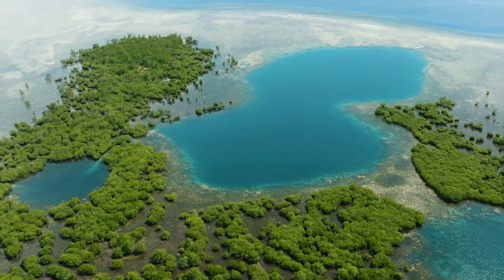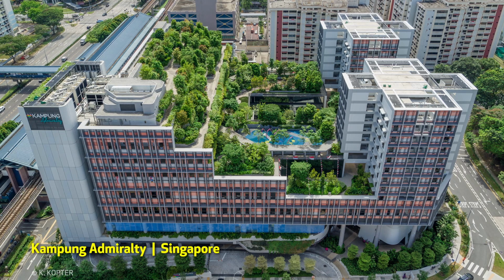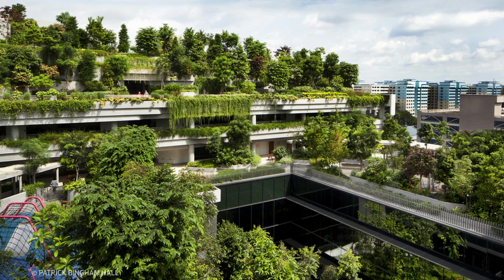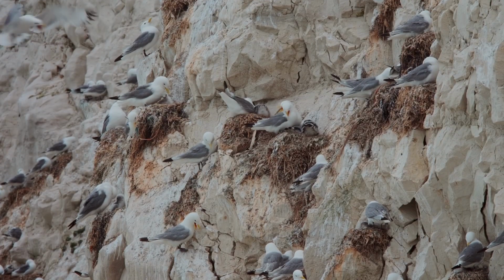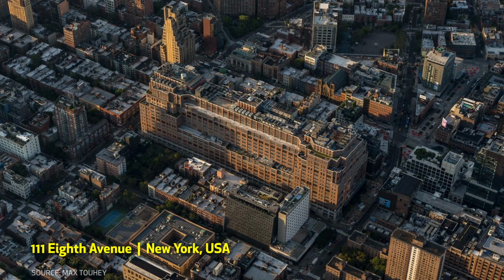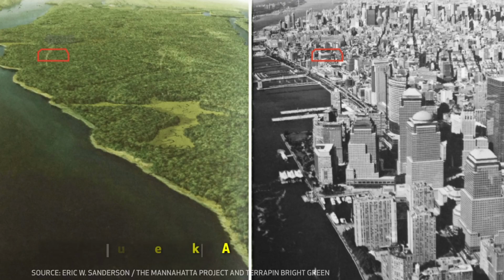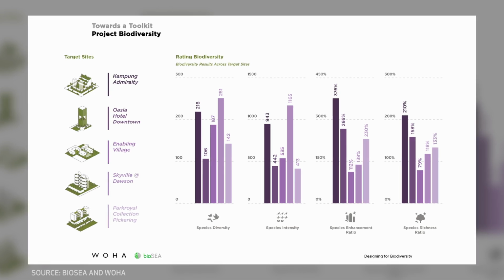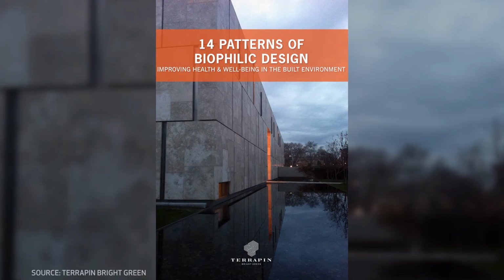How greening buildings could transform our cities into thriving ecosystems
Can architecture recreate natural ecosystems?

The act of greening our buildings can and should be more than a perfunctory addition of plants to facades, roofs, and balconies.

In the new episode of Ecogradia, we speak with two experts in the field of biophilic and biocentric design — Catie Ryan Balagtas of Terrapin Bright Green and Anuj Jain of bioSEA — to find out how nature can be strategically integrated with buildings to serve larger ecological goals, as well as human well-being.

Tune in to this episode to find out:

1️⃣ How are biophilic, biocentric, and regenerative design defined? What is the difference between the three?

2️⃣ What can constructed ecosystems look like?

3️⃣ How to design a building with high ecological performance?

Hero image: AI-generated image by StockCake.

Thank you to Holcim Foundation for Sustainable Construction for supporting Ecogradia.

Timestamps ⏱️

00:00 Intro
01:38 About Anuj and Catie
02:45 The hardest part about their jobs
04:22 Nirmal has a bone to pick
05:18 What do biophilic and biocentric design actually mean?
07:54 How does regenerative design fit into the picture?
08:57 What is nature, really?
10:16 What is an ecosystem?
10:43 Kampung Admiralty: A constructed ecosystem?
14:30 How can buildings support wildlife?
16:21 111 Eighth Avenue: Reimagining architecture as ecosystems
20:22 The ecocentric framework
23:41 Sponsor message
24:27 How to design a building with high ecological performance?
27:21 The principles of good ecological design
30:01 What architectural education lacks
31:50 Is nature-centric design the sole responsibility of the architect?
34:06 Why collaboration is key for nature-centric design
39:06 The HOPE question

The following projects are shown in this episode:

Treehouse  |  Singapore (2013)
Designed by ADDP (architecture) and COEN Design International (landscape)

Kö-Bogen II  |  Düsseldorf, Germany (2020)
Designed by ingenhoven architects (architecture and green facade and roof planning) and Werner Sobek (green facade and roof planning)

Eden New Bailey  |  Salford, UK (2024)
Designed by Make Architects (architecture) and Reform (landscape)

PARKROYAL Collection Pickering  |  Singapore (2013)
Designed by WOHA (architecture) and Tierra Design (landscape)

Vertical Forest (Bosco Verticale)  |  Milan, Italy (2014)
Designed by Boeri Studio (architecture) and Emanuela Borio and Laura Gatti (landscape)

Thammasat Urban Rooftop Farm  |  Bangkok, Thailand (2019)
Designed by LANDPROCESS (landscape)

Singapore 2100 (concept)  |  Singapore (2019)
Designed by WOHA

R&D Headquarters  |  Singapore (2023)
Designed by Eric Parry Architects and RSP (architecture), and ICN Design International (landscape)

Bidadari Alkaff Courtview  |  Singapore (2020)
Designed by MKPL Architects (architecture) and ICN Design International (landscape)

Santalaia  |  Bogota, Colombia (2015)
Designed by Exacta Proyecto Total (architecture), and Paisajismo Urbano and Groncol (landscape)

Factory in the Forest | Penang, Malaysia (2017)
Designed by Design Unit Architects

Kampung Admiralty  |  Singapore (2018)
Designed by WOHA (architecture) and Ramboll (landscape), with bioSEA (biodiversity survey and impact assessment, ecosystem service assessment, and social impact assessment)

Oasia Hotel Downtown  |  Singapore (2016)
Designed by WOHA (architecture) and STX Landscape (landscape)

The Mannahatta Project (study)  |  New York, USA (2009)
Led by Eric W. Sanderson for the Wildlife Conservation Society

111 Eighth Avenue  |  New York City, USA (1932)
Designed by Abbott, Merkt & Co. (architecture) and Terrapin Bright Green (biophilic redesign)

Portland International Airport (PDX) main terminal  |  Portland, USA (2024)
Designed by ZGF (architecture), Place (landscape), and Terrapin Bright Green (biophilic design)

[Ecogradia, Podcast, Sustainability, Architecture, Green buildings, Biophilic Design, Biocentric Design, Landscape, Ecology ]